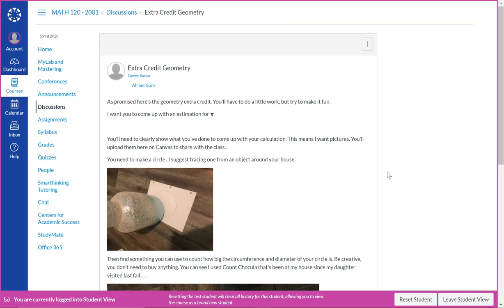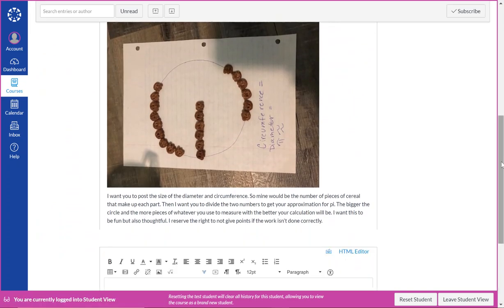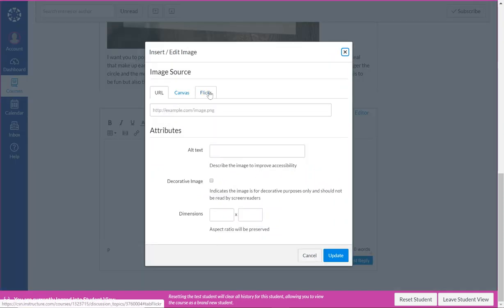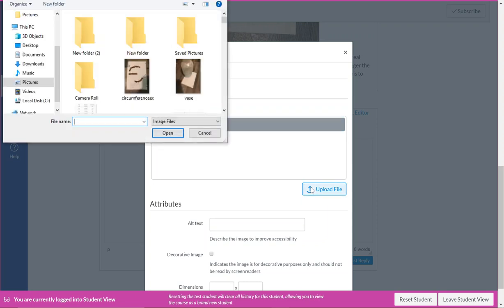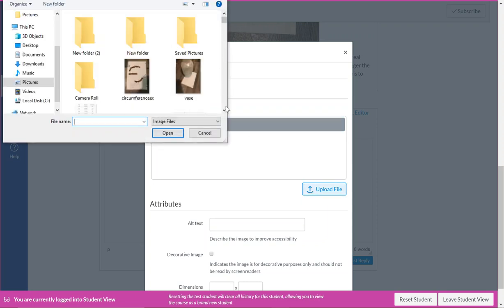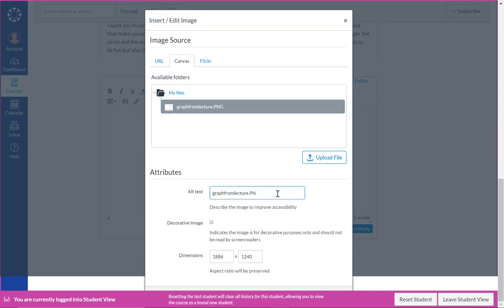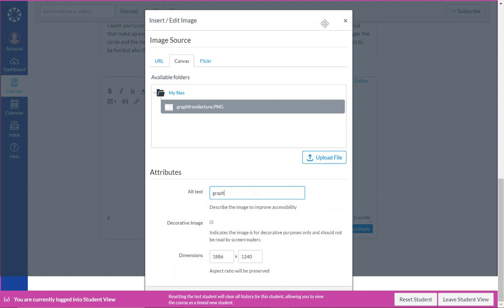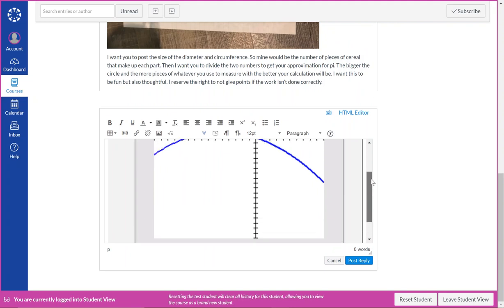How to add a picture to a Canvas Discussion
Quick video on how to students can add a picture to a Canvas discussion.